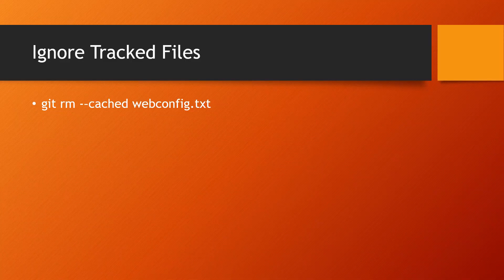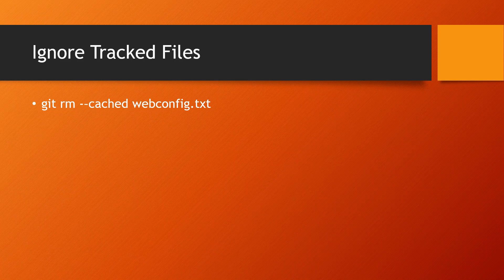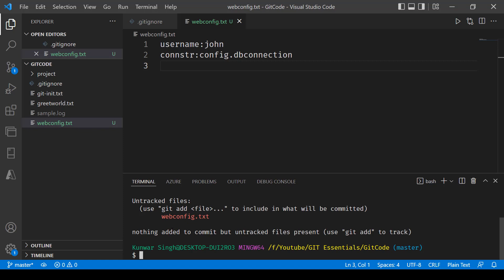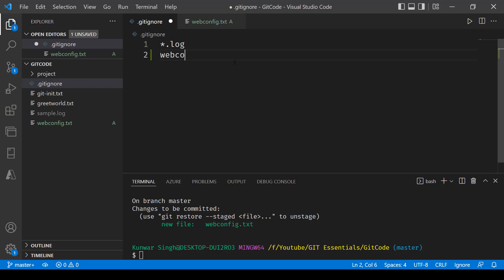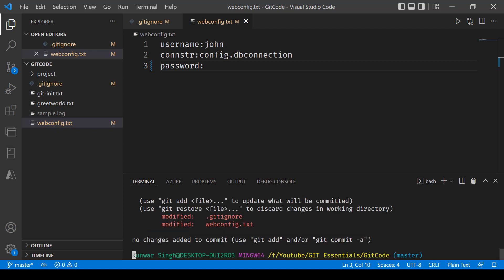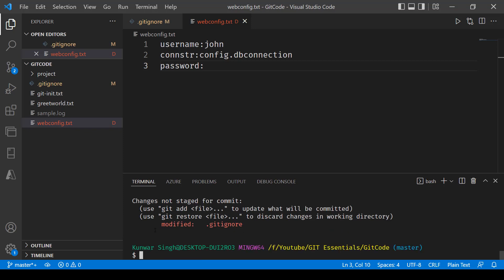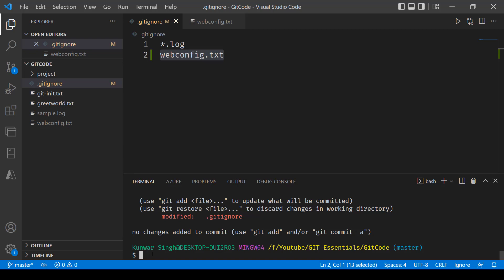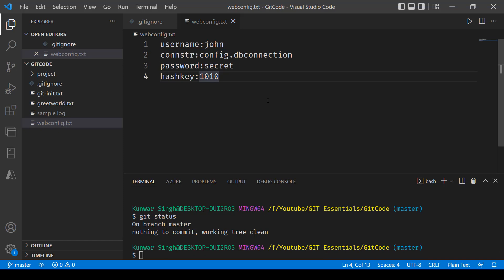Git - Ignore Tracked Files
🌟 Learn How to Ignore Tracked Files in Git! 🌟

In this tutorial, we'll delve into the world of Git version control and explore how to effectively ignore tracked files. Whether you're a seasoned developer or a newcomer to Git, understanding how to manage tracked files is crucial for maintaining a clean and efficient code repository.

📜 Video Overview:
We'll cover the following key points:
🔹 What it means to ignore tracked files in Git.
🔹 How to configure Git to ignore specific files and directories.
🔹 Best practices for managing your .gitignore file.

By the end of this tutorial, you'll have the knowledge and skills to maintain a focused and organized Git repository.

🎯 Who Should Watch:
This tutorial is suitable for:
🔹 Developers working with Git version control.
🔹 Programmers looking to improve their version control skills.
🔹 Anyone interested in maintaining clean and efficient code repositories.

Don't miss this opportunity to enhance your Git skills and streamline your development workflow.